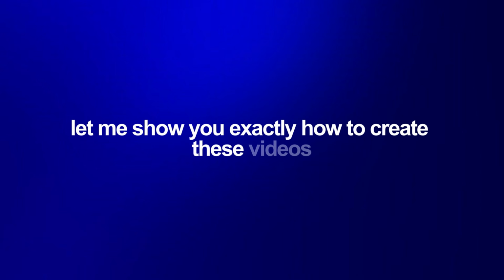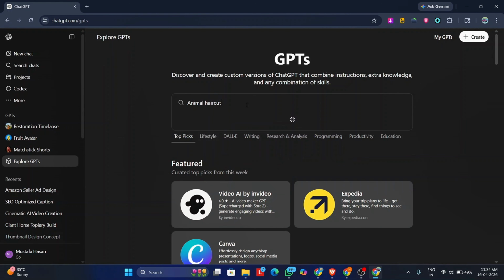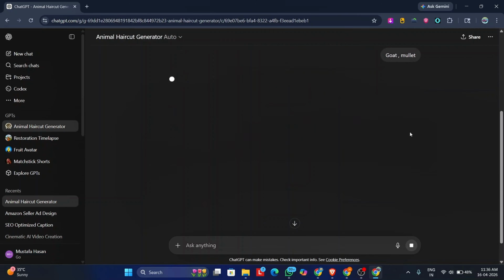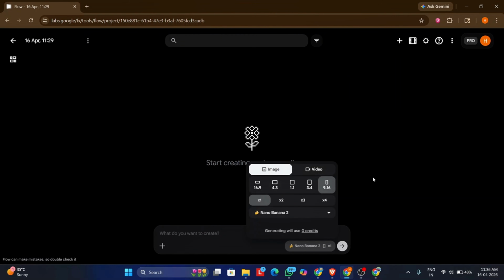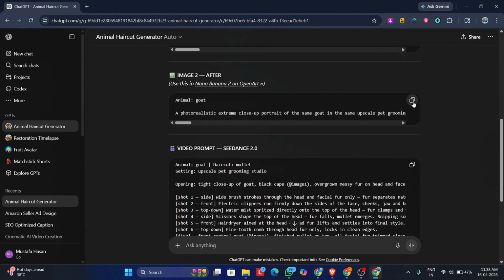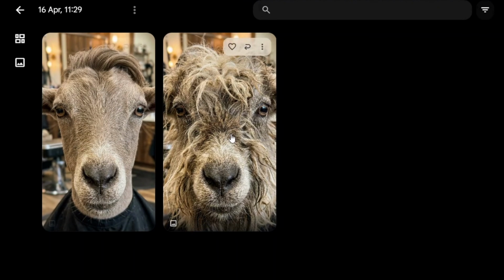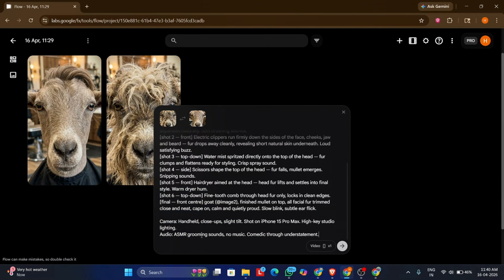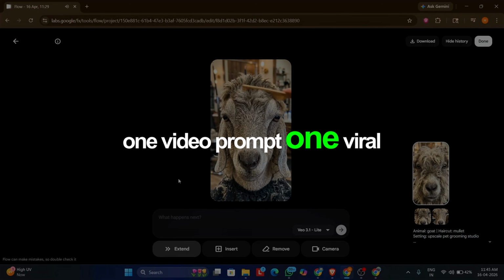Create Viral Animal Haircut Videos with AI 🤯 (Easy Tutorial)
🚀 AI Animal Haircut Videos Are Going Viral Right Now! 🐶✂️
In this video, I’ll show you how to create funny and satisfying animal haircut videos using AI step-by-step perfect for YouTube Shorts, TikTok, and Instagram Reels!

If you want to create viral AI content and grow fast with a faceless channel, this tutorial is for you 🔥

✅ How to create AI animal haircut videos
✅ Best AI tools for animation and editing
✅ How to make funny & satisfying content
✅ Step-by-step beginner-friendly method